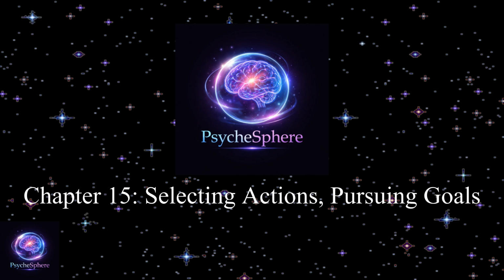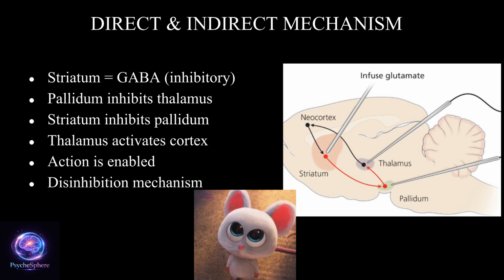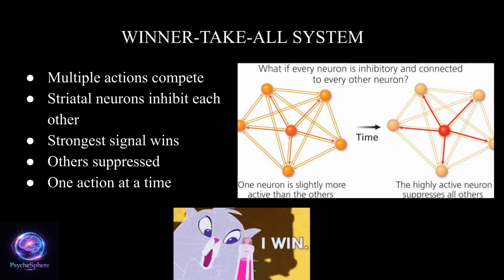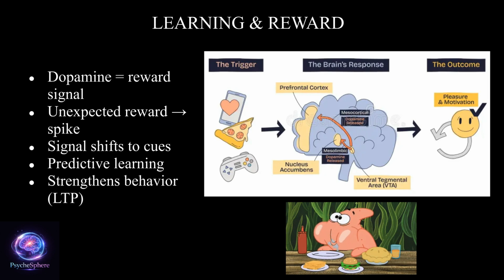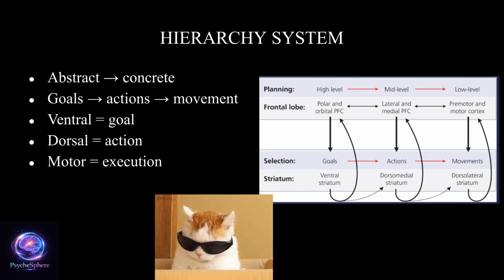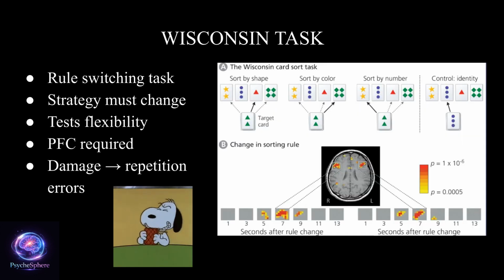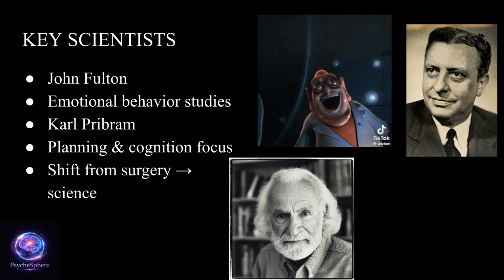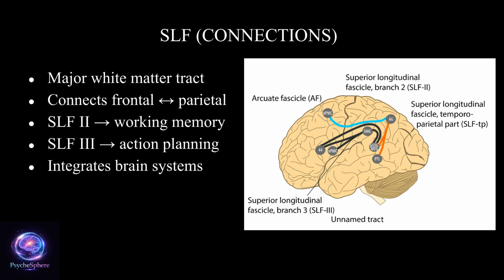Chapter 15: Selecting Actions, Pursuing Goals